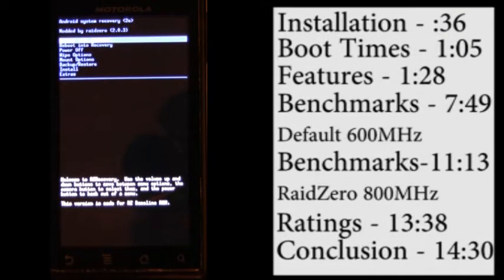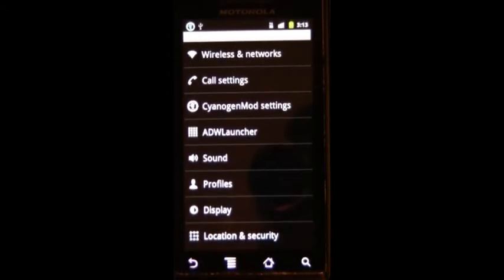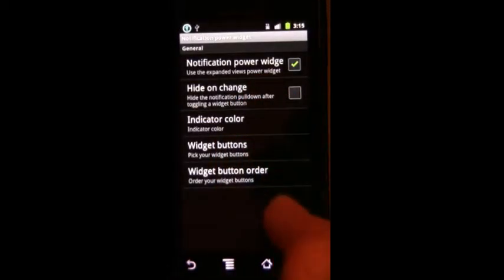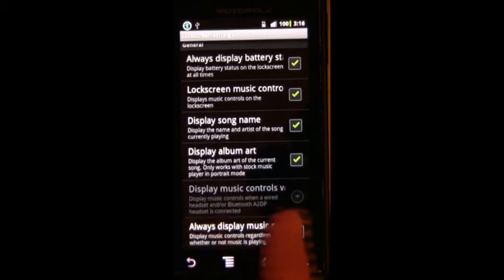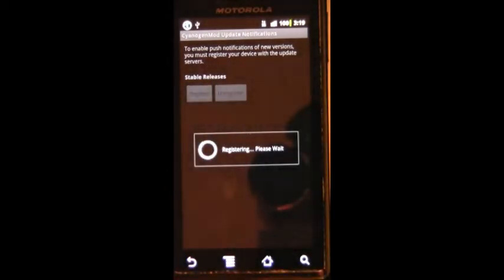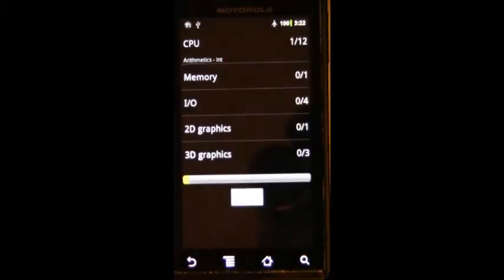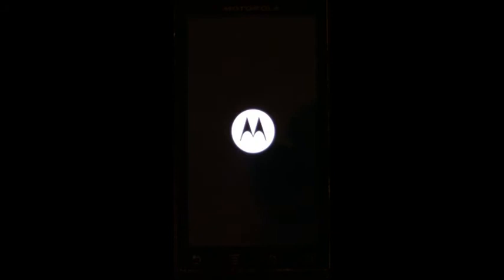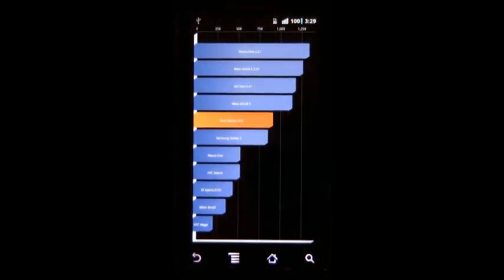Droid 1 CyanogenMod 7 RC2 ROM Review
This is a review of CyanogenMod 7 RC2 ROM on my Droid 1.
About the weird voices, to fit YouTube's length limit I had to fast forward a lot of the video. Keeping the voice's pitch constant while fast forwarding caused glitches in the voice. So I left it high pitched. It's kind of funny also :P